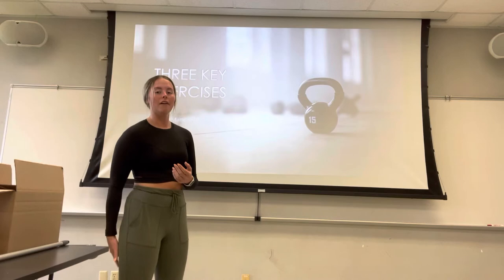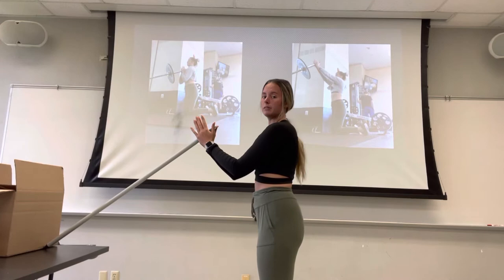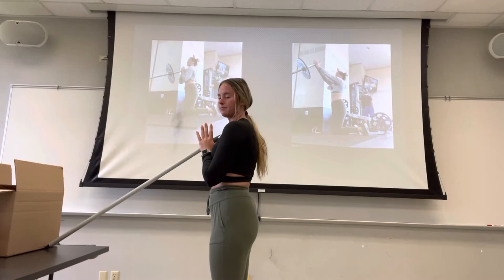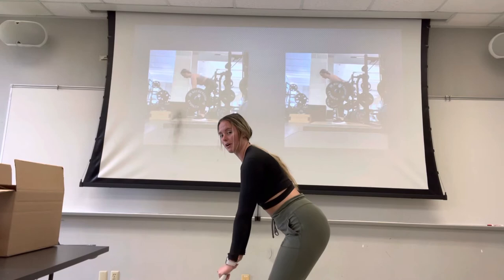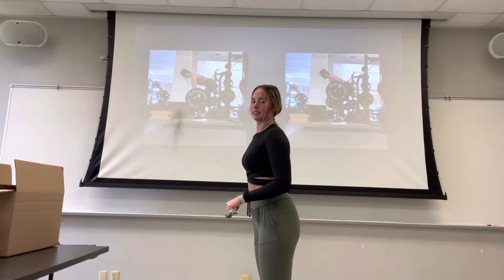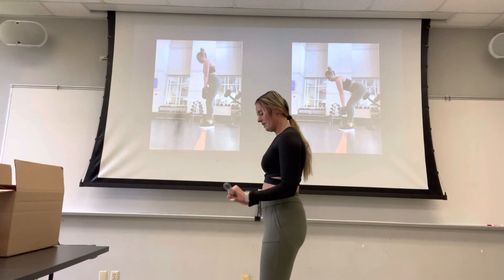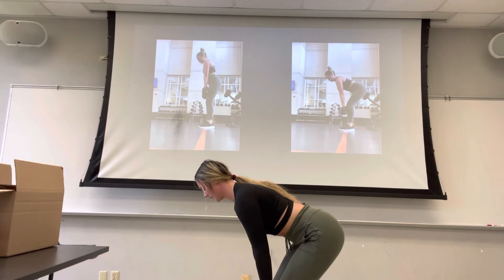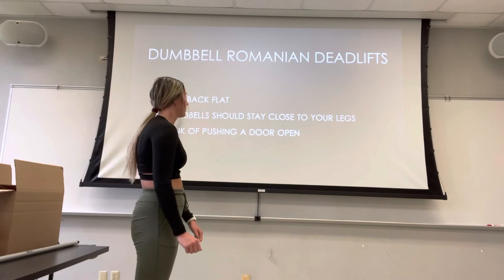COMA 103 Process Speech